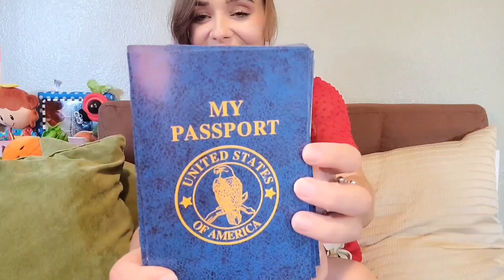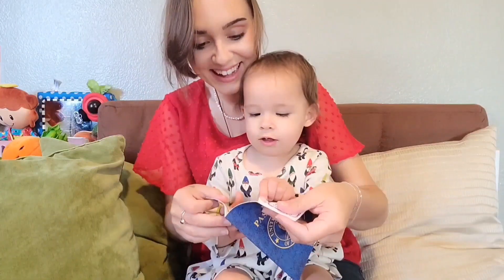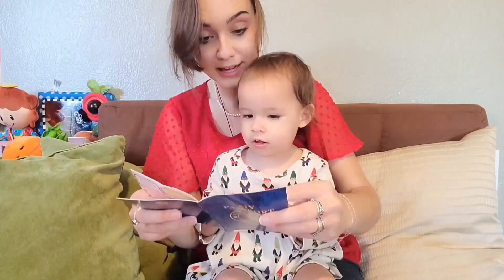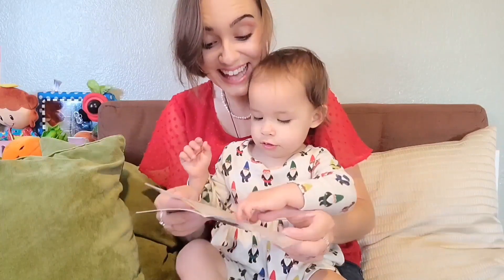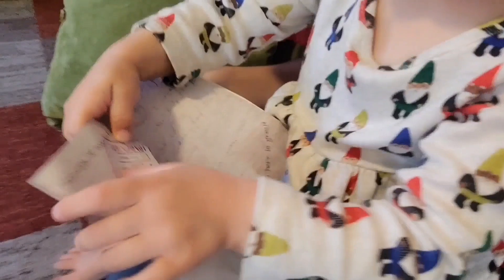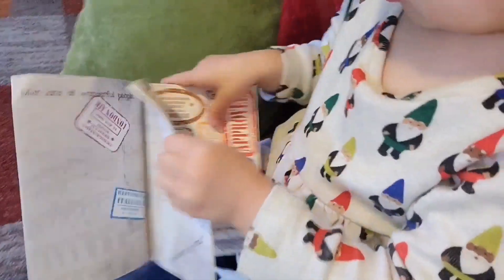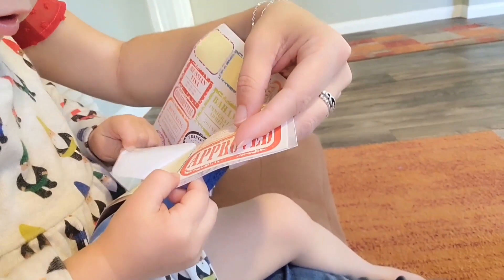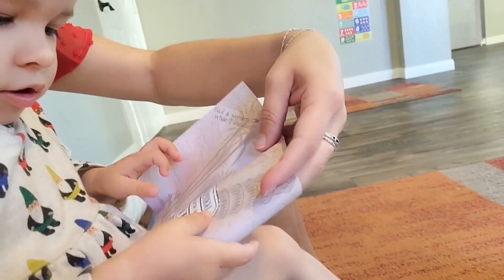Kicko Passport Sticker Book For Boys And Girls - 12 Pack Pad Of Famous Places